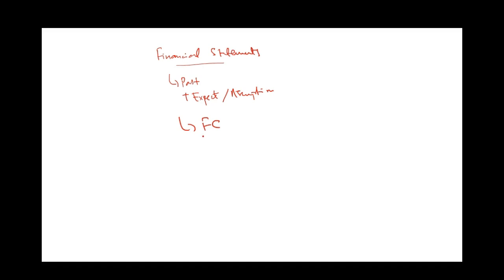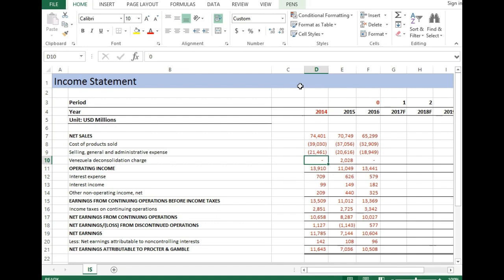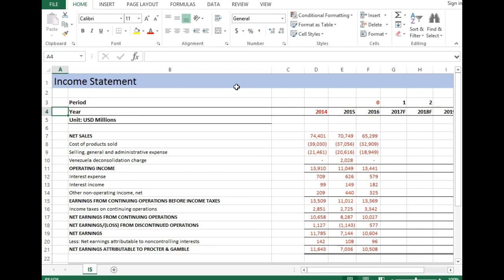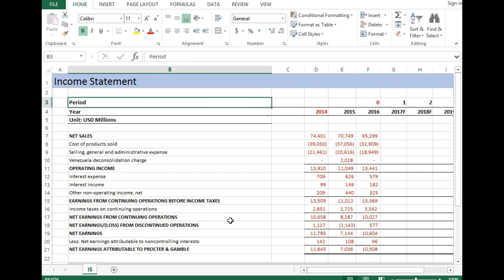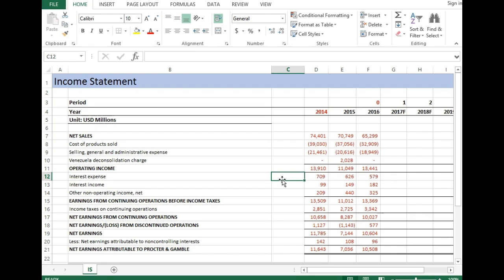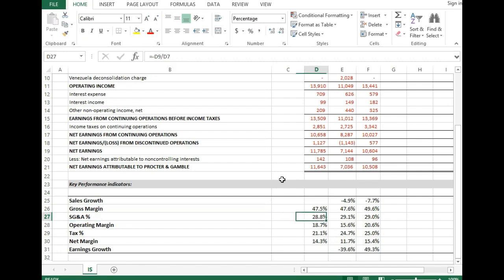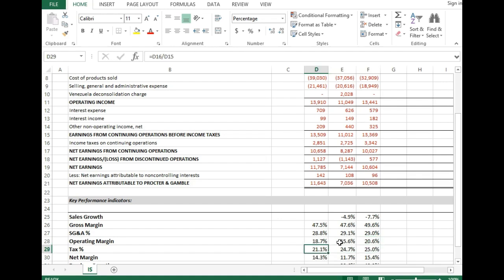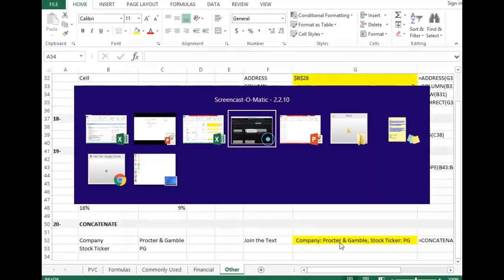FM 10: How to Forecast P&L?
This is the 10th lecture of complete course on Valuation Financial Modeling. It teaches how to forecast Income Statement in a Financial Modeling.